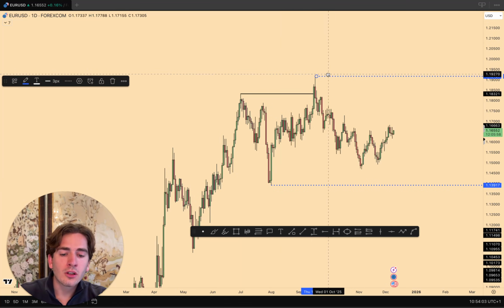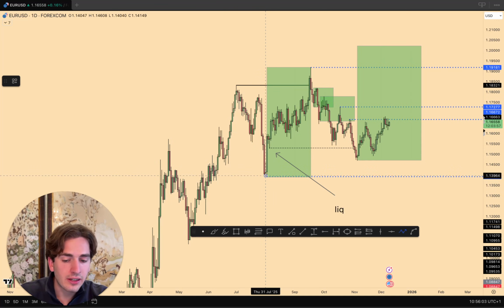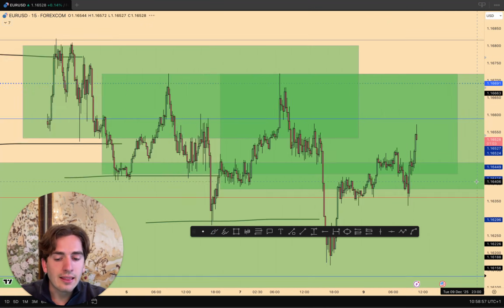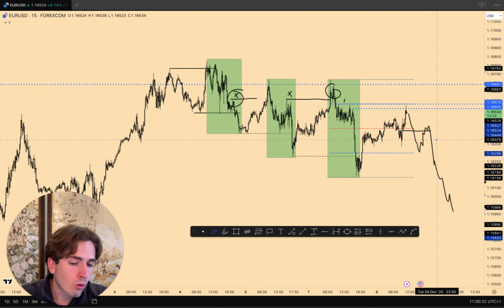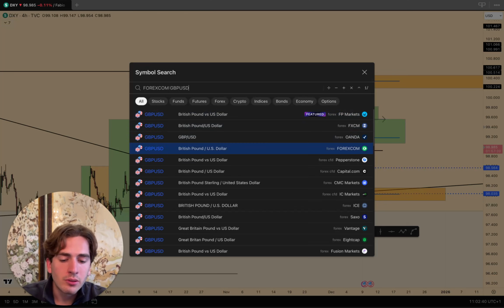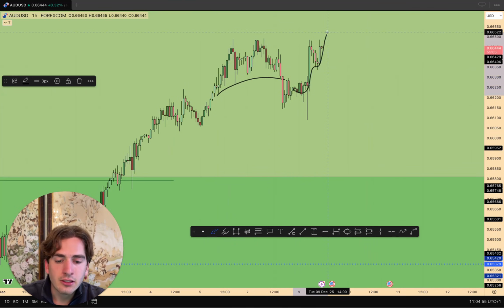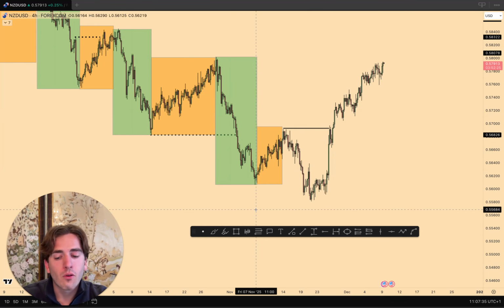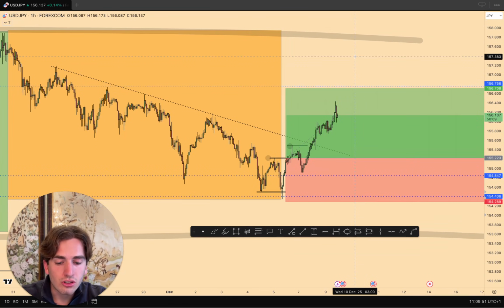BUY OR SELL EURUSD!? EU FULL BREAKDOWN Forex Market Outlook Ep. 89